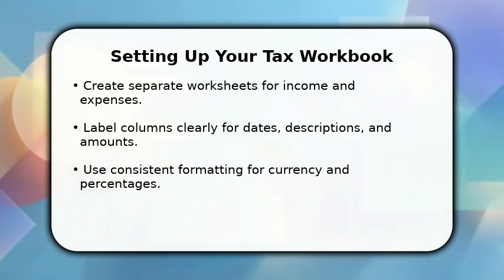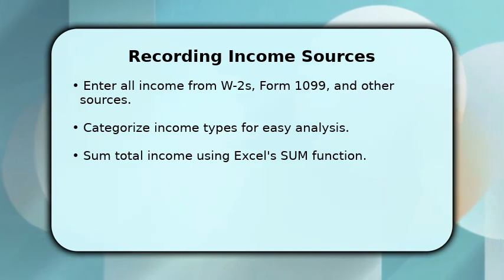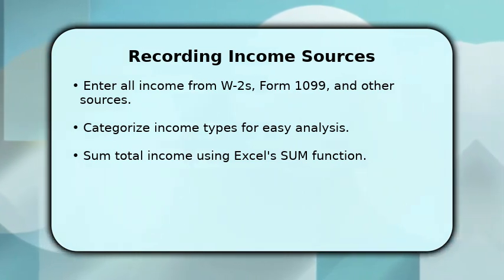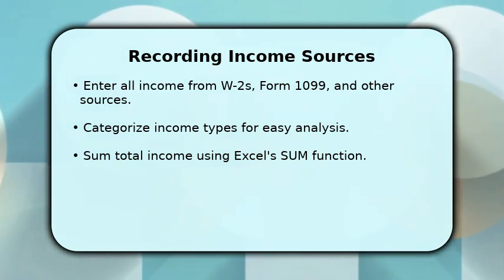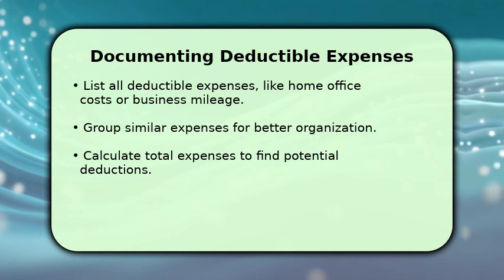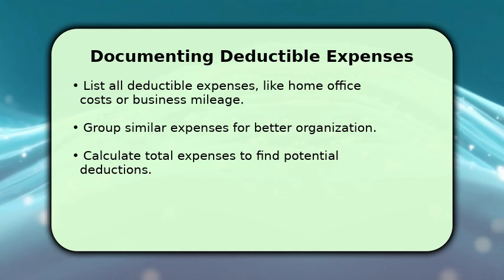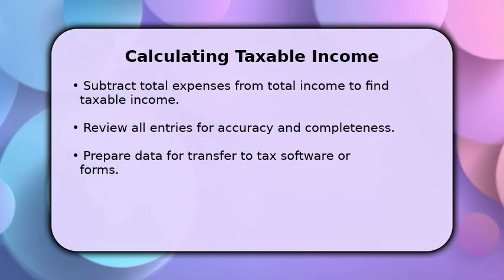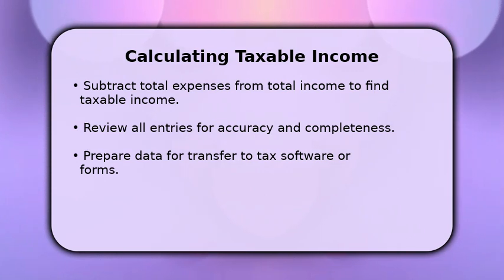How To Do Tax In Excel - Full Guide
In this comprehensive video, we will walk you through the process of doing taxes in Excel. From setting up your spreadsheet to calculating deductions and credits, we cover it all. Whether you're a small business owner or an individual looking to simplify your tax preparation, this guide is for you.